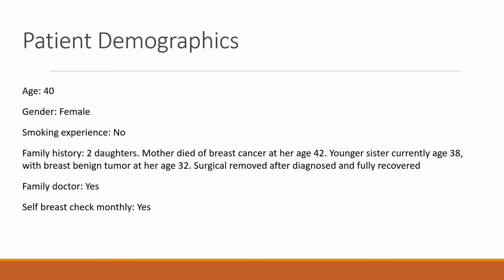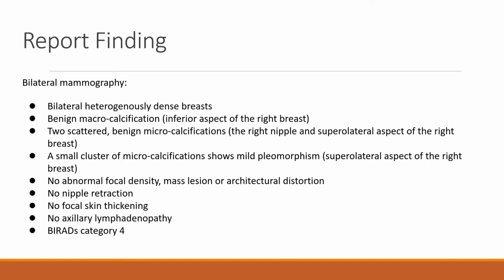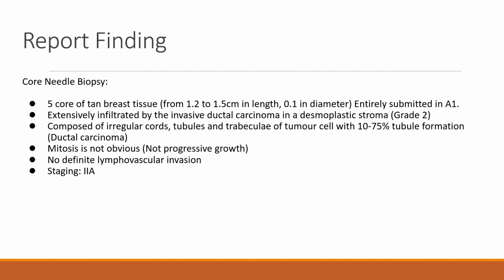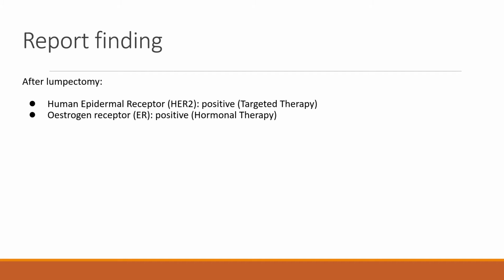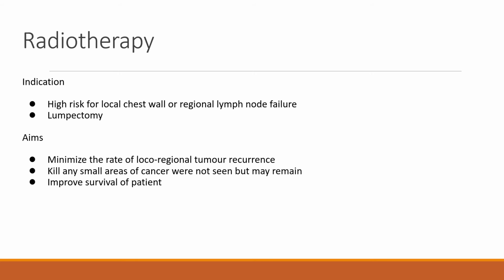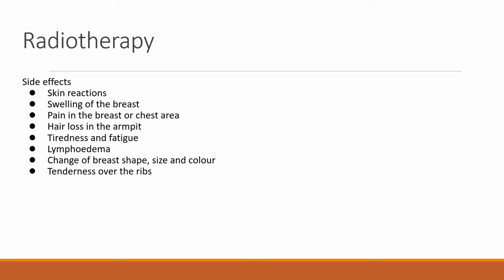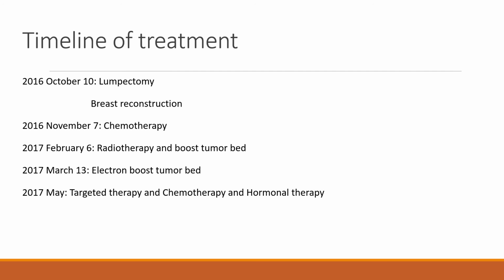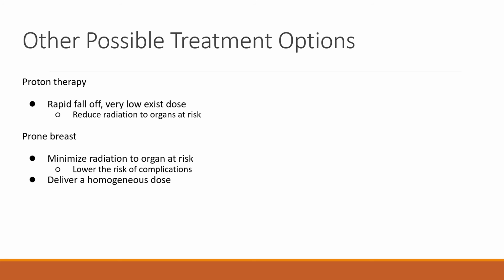RT case study(Lui Kam Yuen18005217) (Ham Kwan Pui 18005738)